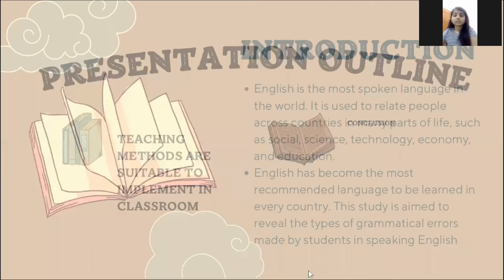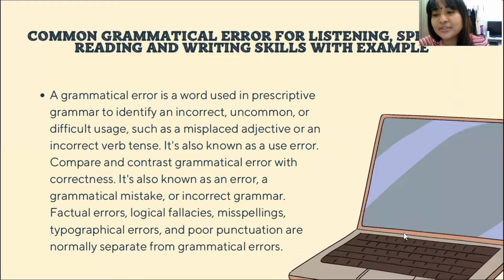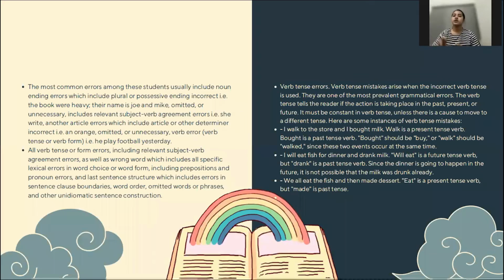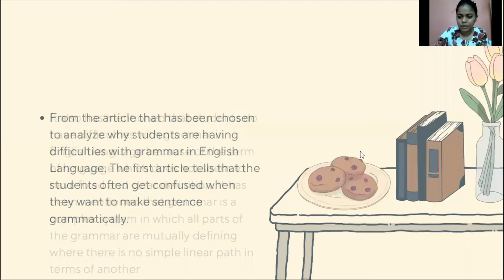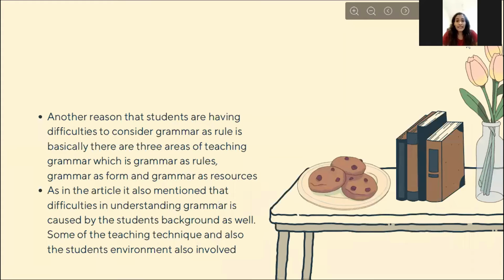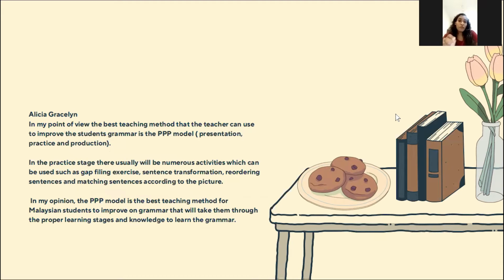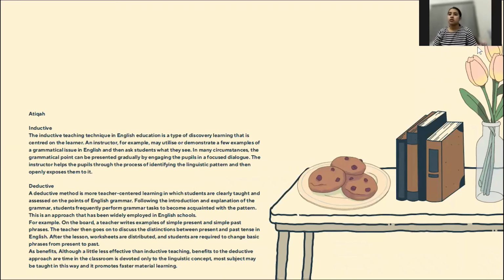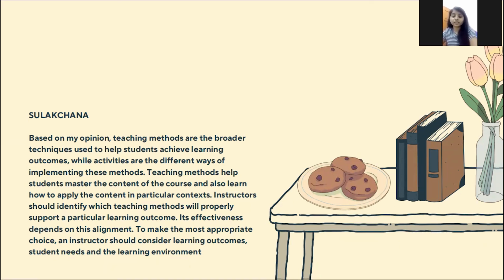Methodology In Teaching Grammar Presentation